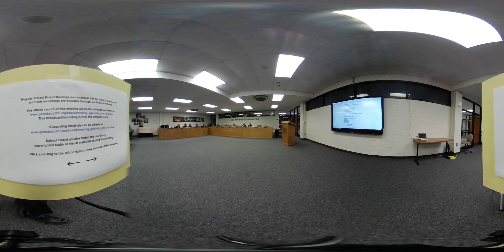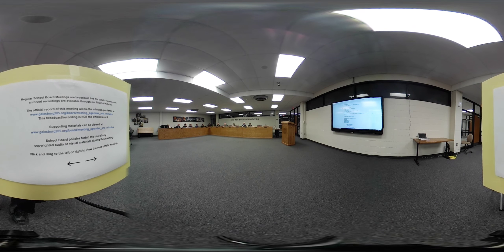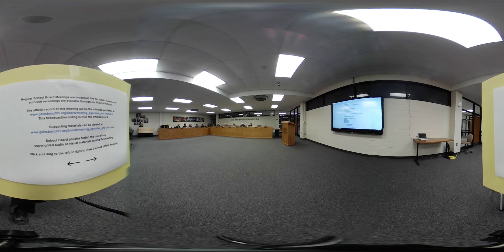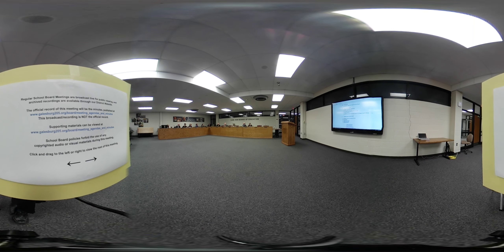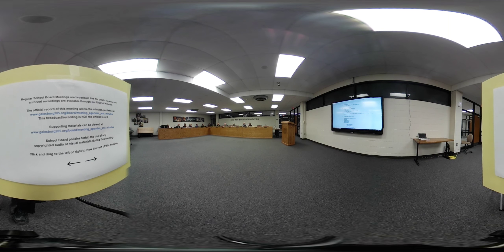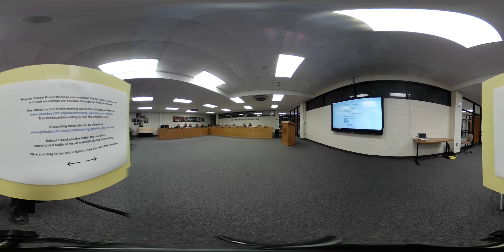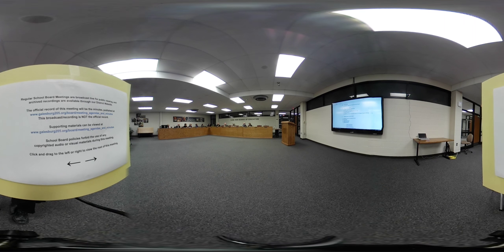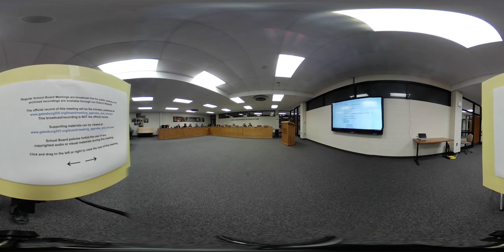11/13/2017 Board Meeting 360 video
This is a test video for possible 360-degree camera use. This is not to be considered an official record.